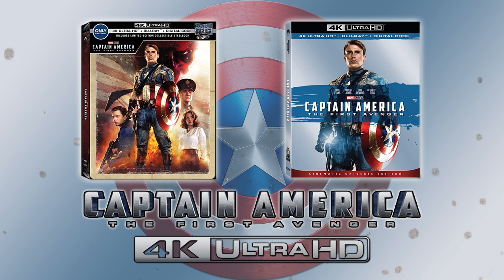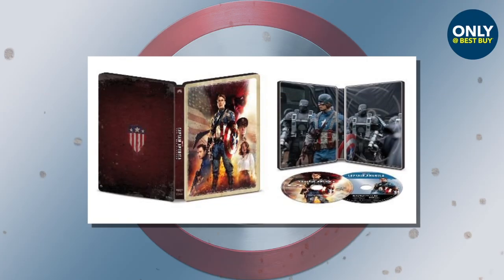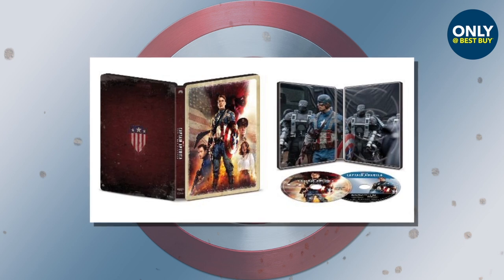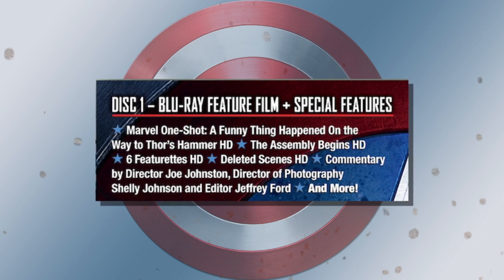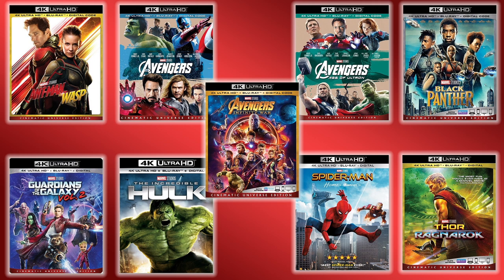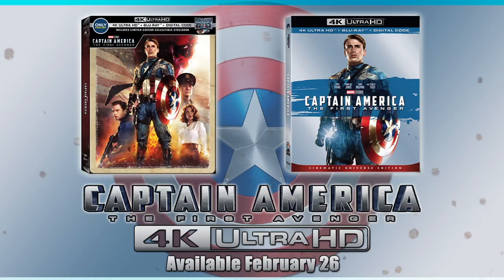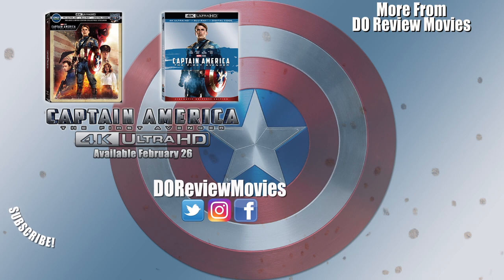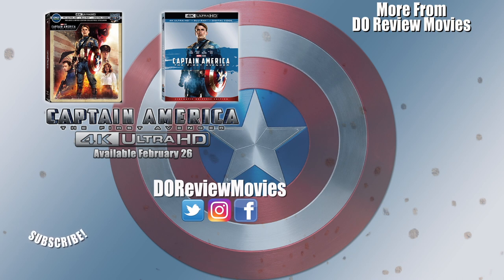Captain America The First Avenger 4K Ultra HD Blu-ray Pre-Order Info | Best Buy SteelBook Marvel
Captain America The First Avenger from Marvel Studios will be released on 4K Ultra HD Blu-ray February 26, 2019.  Best Buy has an exclusive SteelBook available for pre-order.

The film starring Chris Evans, Hugo Weaving, Haley Atwell, Tommy Lee Jones, and Stanley Tucci was the final Phase One movie released before culminating "Marvel's The Avengers" changed the movie and superhero landscape forever.

Amazon 4K Value Promo (3/$49)

MARVEL CINEMATIC UNIVERSE 4K BLU-RAY RELEASES:

Ant-man and The Wasp
Avengers Age of Ultron
Avengers Infinity War
Black Panther
Guardians of the Galaxy Vol 2
Incredible Hulk
Spider-Man Homecoming
Thor Ragnarok

SYNOPSIS:
It is 1941 and the world is in the throes of war. Steve Rogers (Chris Evans) wants to do his part and join America's armed forces, but the military rejects him because of his small stature. Finally, Steve gets his chance when he is accepted into an experimental program that turns him into a supersoldier called Captain America. Joining forces with Bucky Barnes (Sebastian Stan) and Peggy Carter (Hayley Atwell), Captain America leads the fight against the Nazi-backed HYDRA organization.

Software
Final Cut Pro

Inspiration Audiomachine - Legends Of Destiny
Remake Ender Güney   NCM Epic Music Ender Guney

Captain America The First Avenger 4K Ultra HD Blu-ray Pre-Order Info | Best Buy SteelBook